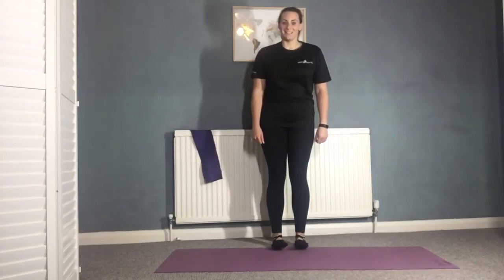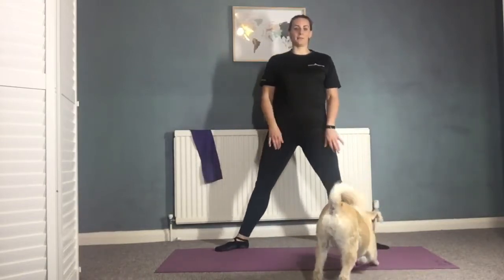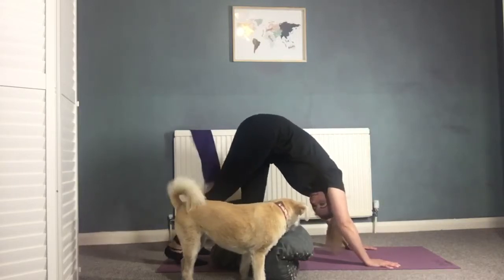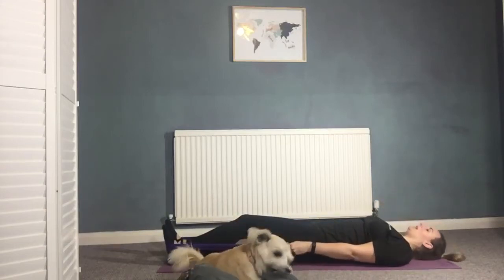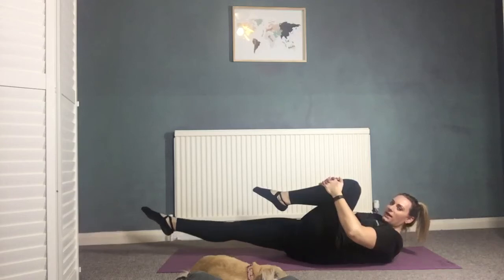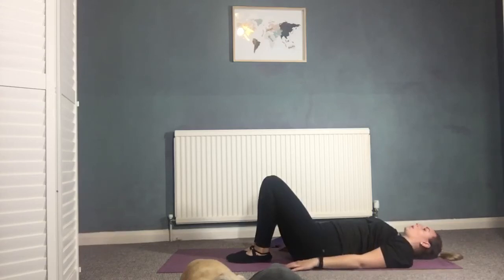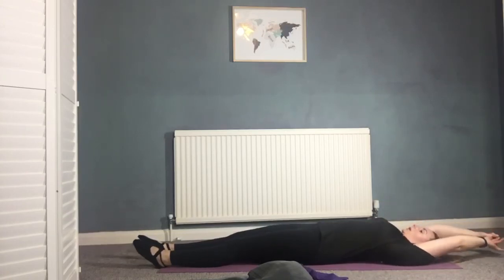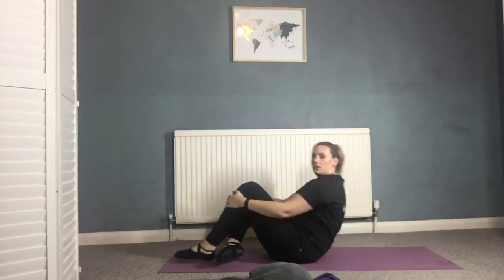Active Hastings Pilates Week 4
A gentle session that will help with posture, balance, coordination and core strength. Also in this video Nancy is demanding our attention 🐕